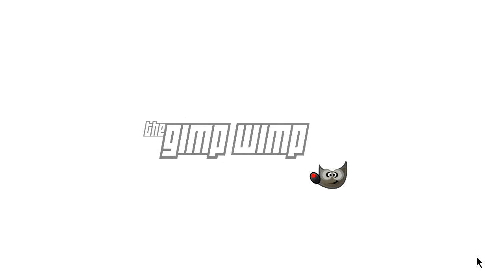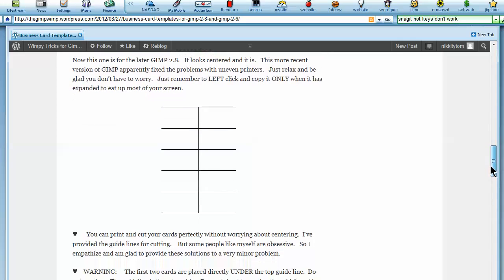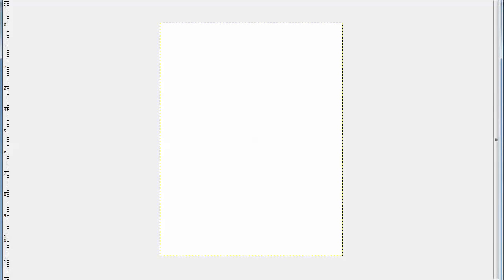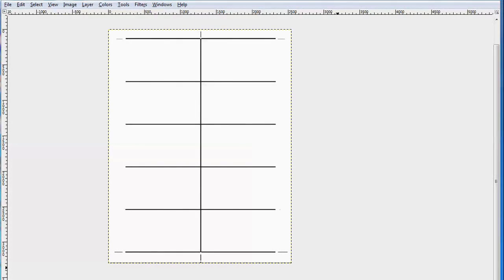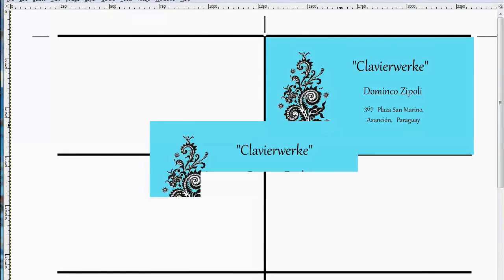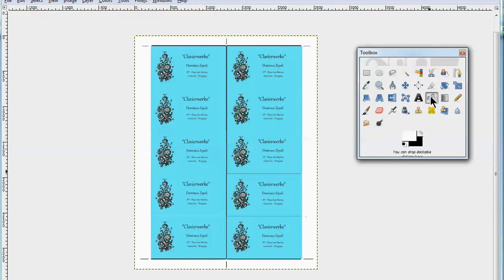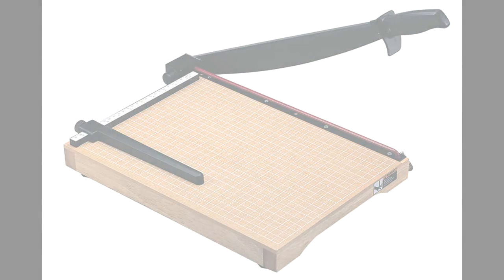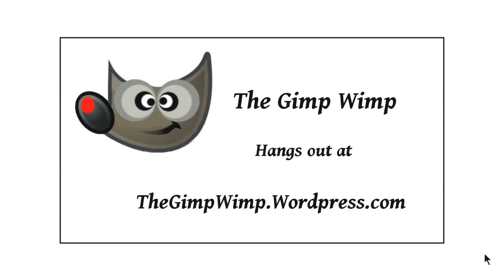Ten Business Card Template for GIMP: Full Tutorial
This is the full tutorial including downloading the GimpWImp custom templates for GIMP 2.6 and GIMP 2.8 from

Part II shows the accurate placing of your GIMP cards into the template and Part III is simple cutting instructions for the finished sheet of cards.

I'm happy to join that growing  tribe of Cyber Angels who are creating more and more free online resources.   Some day I dream of education being accessible to everyone on this planet  ... for free.  And the Internet is the answer.

Cheers, Namaste and Aloha The Gimp Wimp